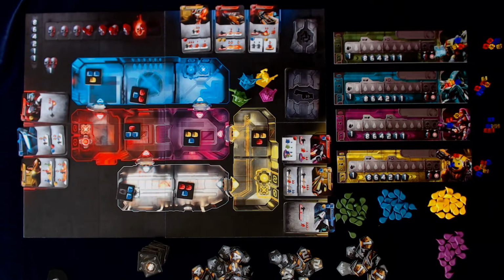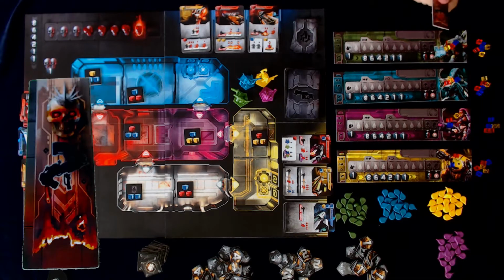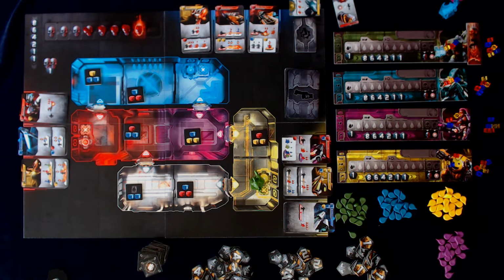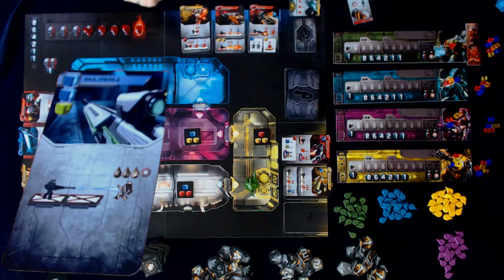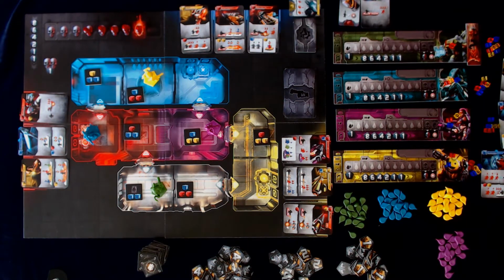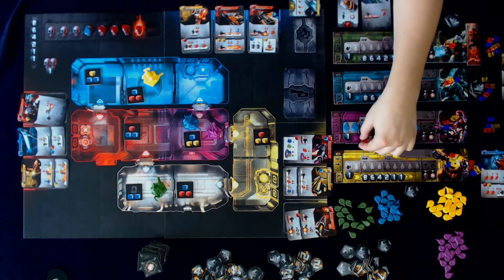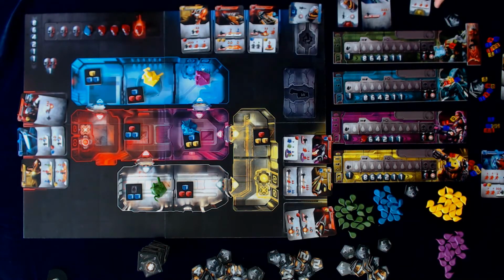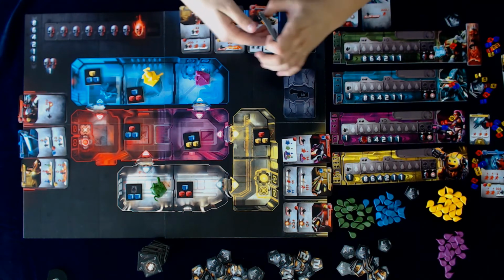Adrenaline - Review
|| I am a part of TubeTabels : A BGG Guild for uTube Boardgamers